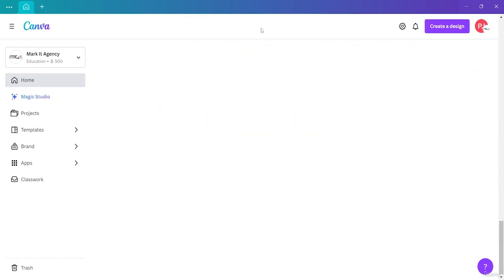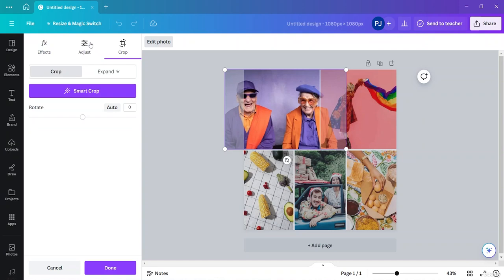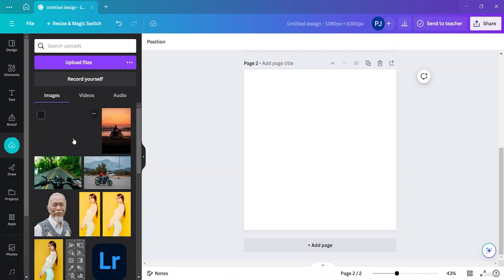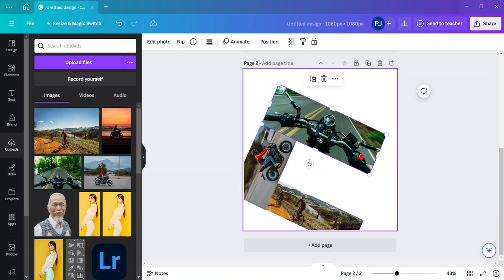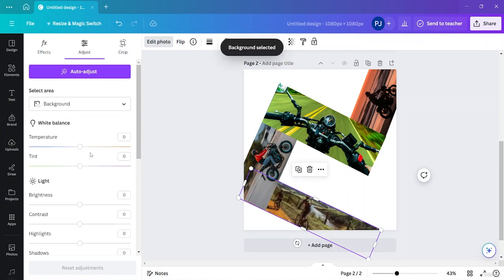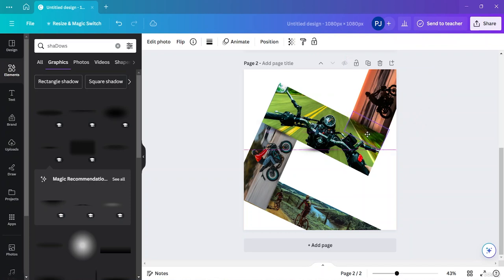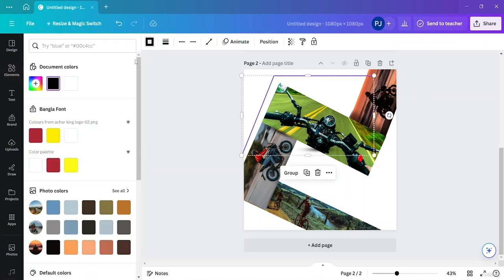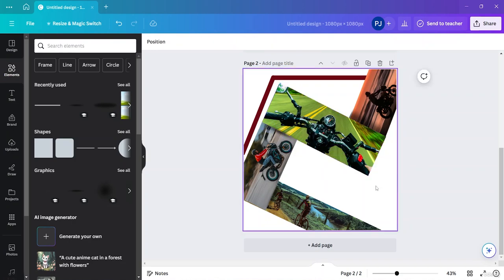The Ultimate Photo Editing Course - 13 Photo Collage editing in Canva